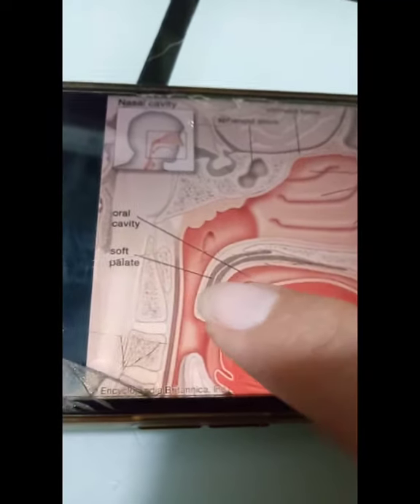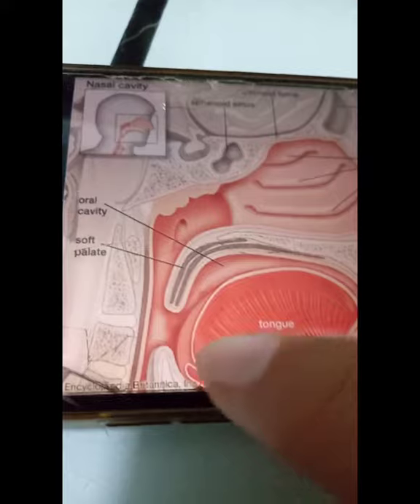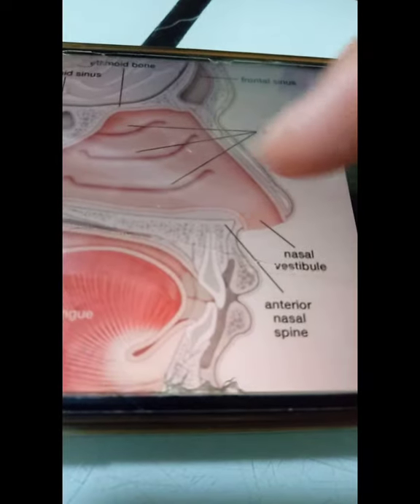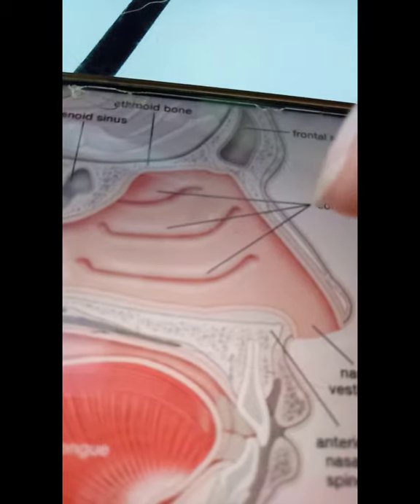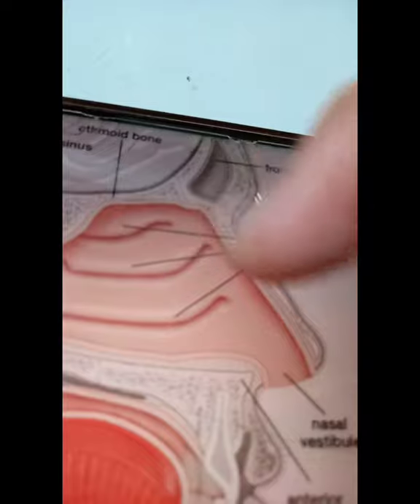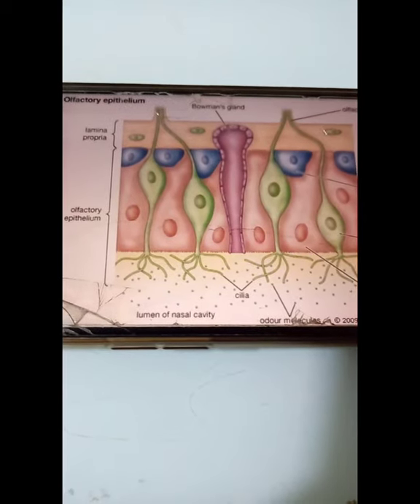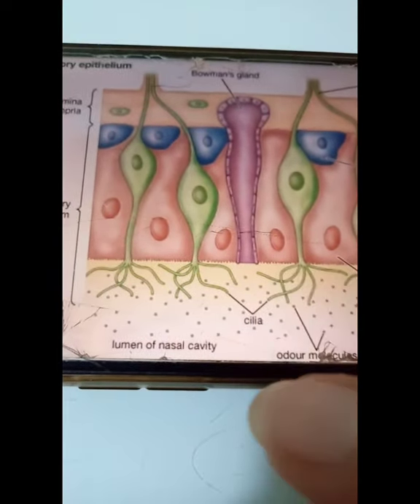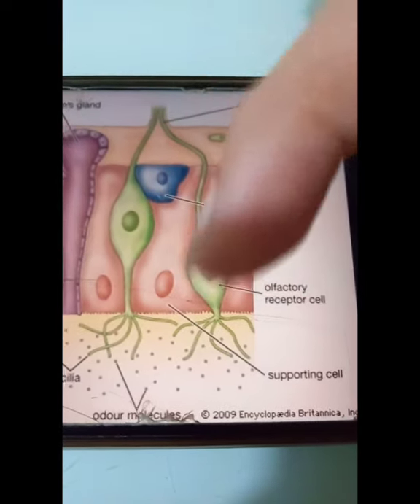PARTS OF HUMAN SENSE ORGANS-NOSE VIDEO LESSONS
Spec I
EDUCATION